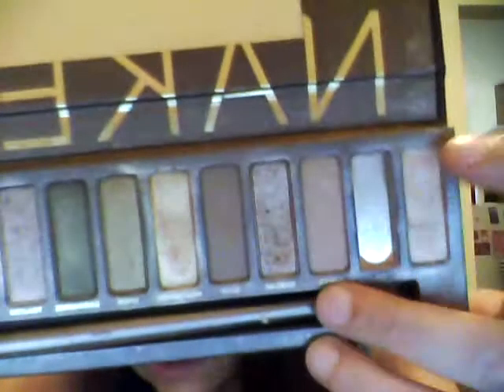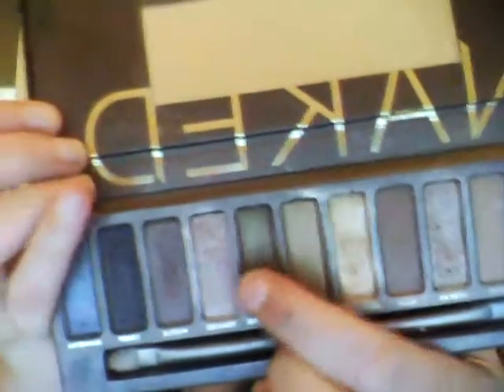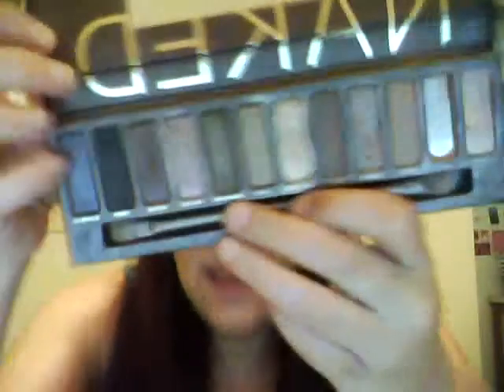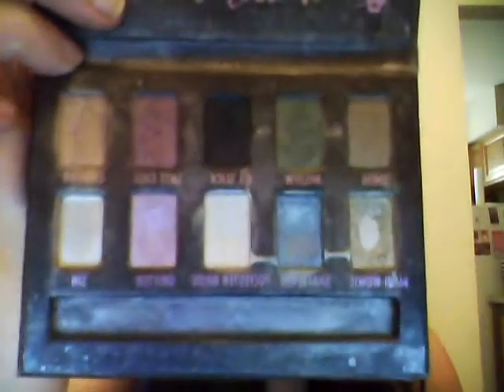Stash Status: Eyeshadows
Hello dolls, I'm Jessica. Thank you so much for joining me today. I would love to share my love of beauty with you!

Jessica

Personal Instagram: Missgorejessica
Beauty Instagram: emptiesfordays